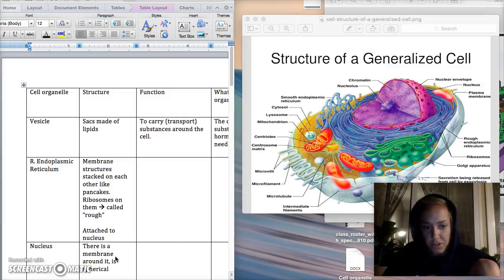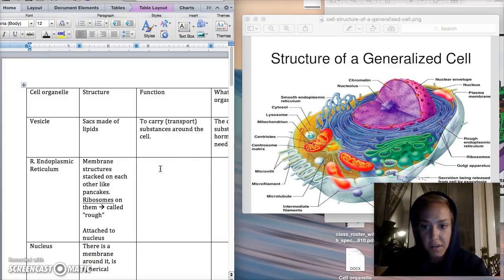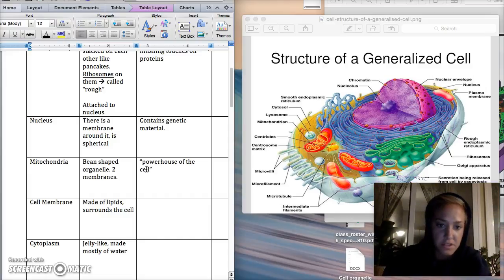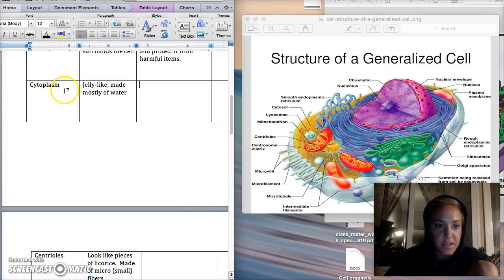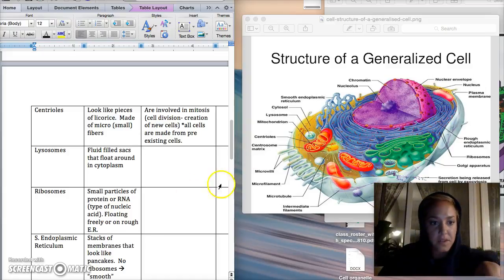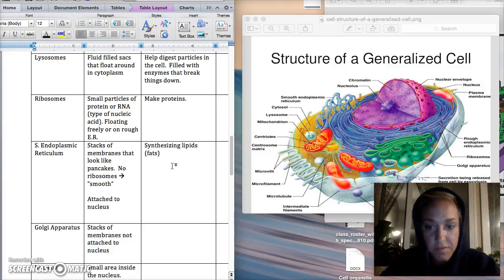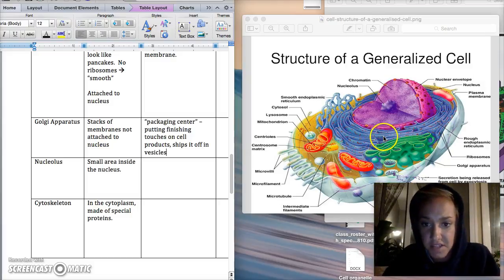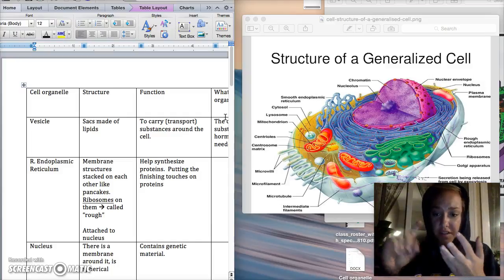Cell organelle tutorial